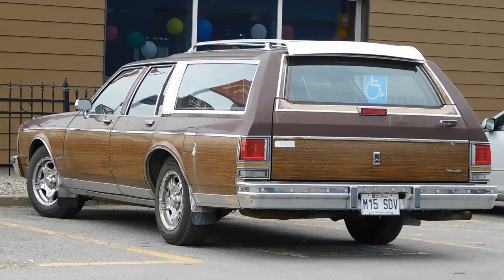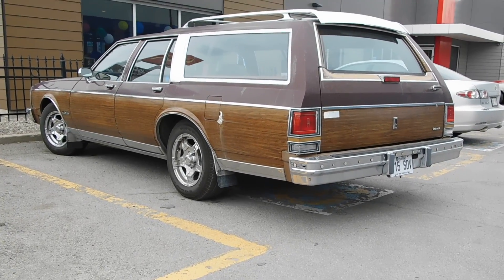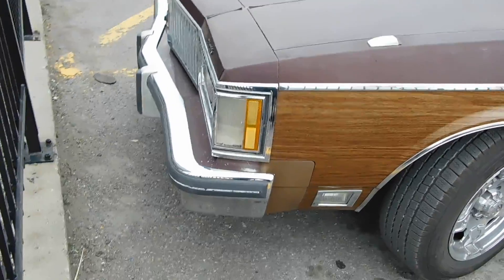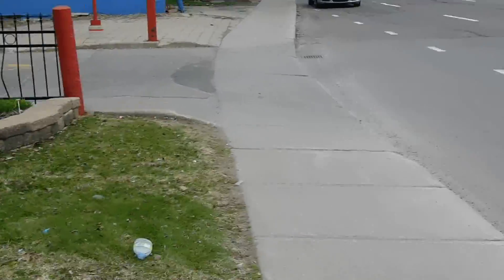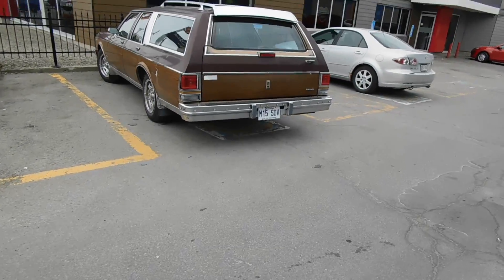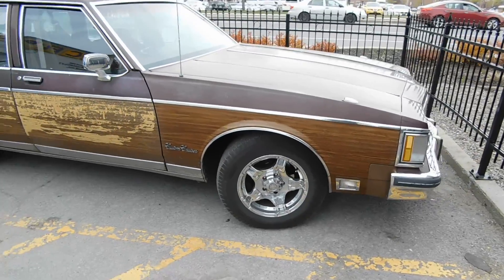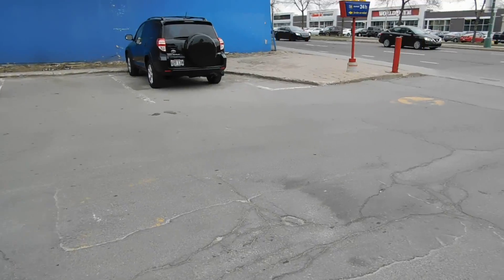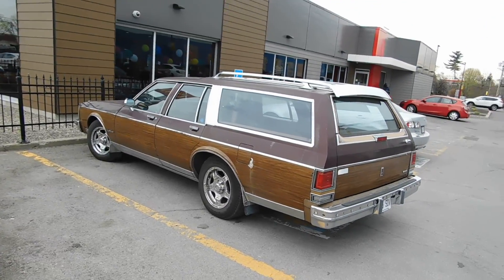RARE 1990 OLDSMOBILE CUSTOM CRUISER WAGON SEEN 5 YEARS LATER / MAY 2019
SPOTTED AGAIN IN LAVAL QUEBEC.